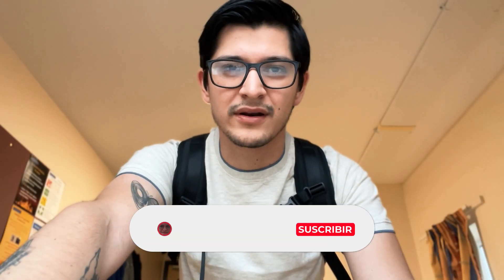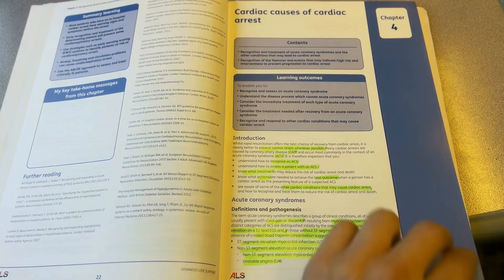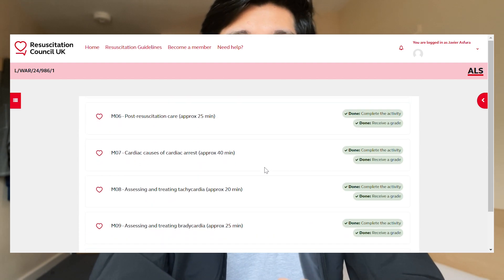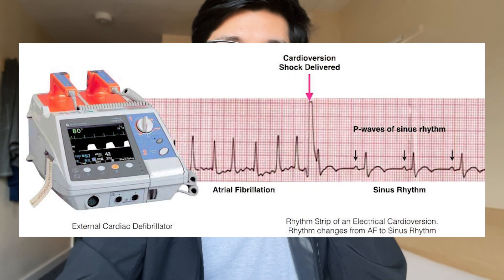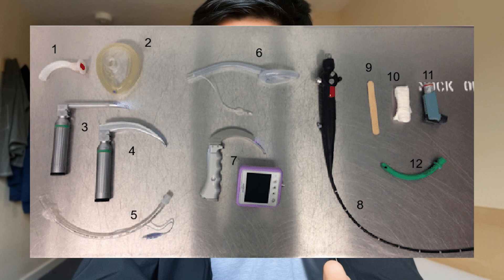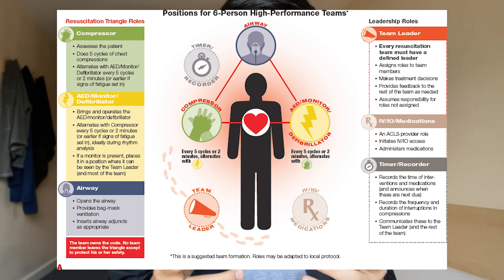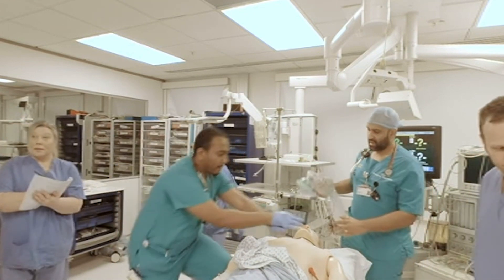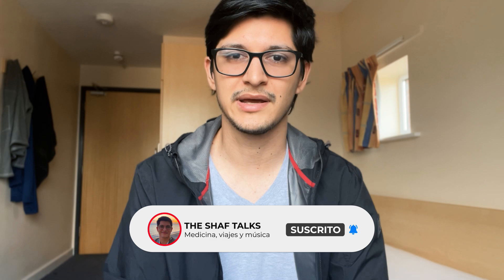Certified in Advanced Life Support (ALS) by the British Resuscitation Council (RCUK)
Hey, peeps! Back in June (2024), I got my official certification in Advanced Life Support (ALS) by the Resuscitation Council UK (RCUK). I took an e-ALS course which is a one day self learning via e-modules and a one-day practical course with CAST (Cardiac Arrest Simulation Test). It was an amazing experience and totally worth it. On this video, I share a bit of my thoughts and experience!! PS: if you're planning to get a job in the UK, this is definitely a booster for your CV.

👨‍⚕️ Who I am:
My name is Shafick, I am 27 years old and I am a General Physician graduated from the National Autonomous University of Honduras. I am currently working at Hospital Loma de Luz, a missionary hospital, in Balfate, Colón. I make videos about medicine, travel, music and more. In addition, I give lectures on educational, organizational, research and more topics. My most recent videos are in relation to my preparation to apply for a postgraduate/medical residency in the United Kingdom.